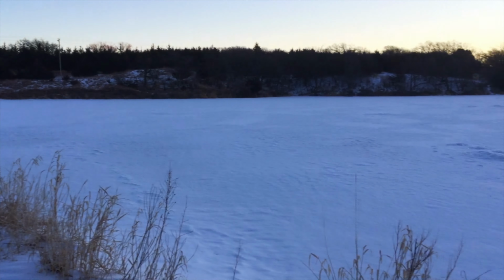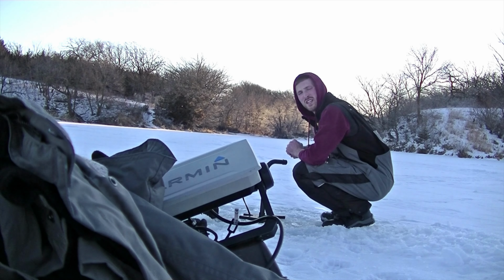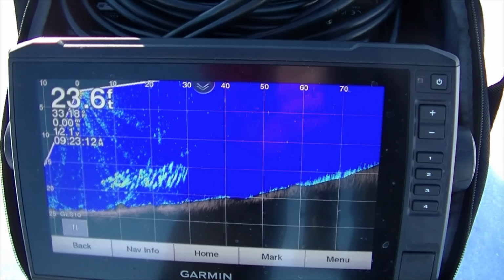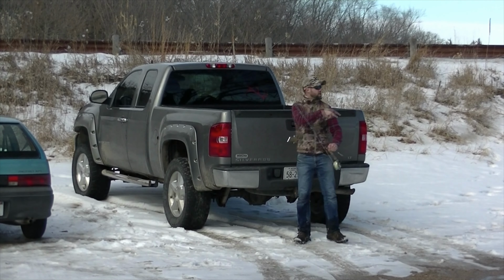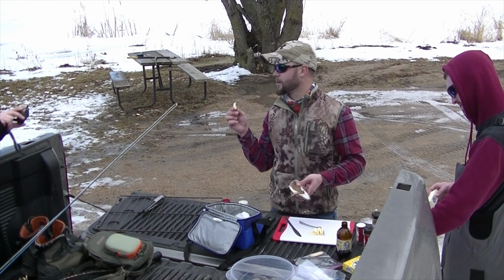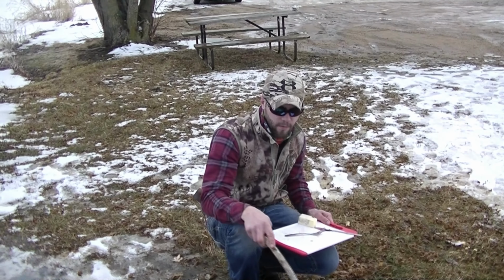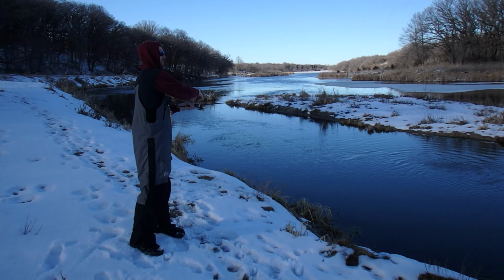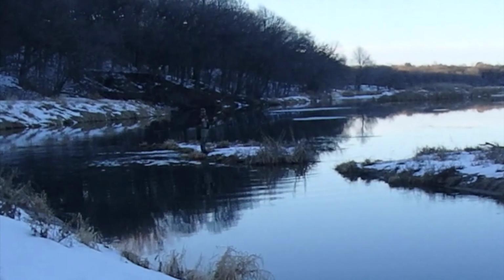Two for One Catch and Campfire Cook: Seven Fish S2 E42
A GREAT day on the water and ice.  Good friends and good food!

As always, If there is something you want to know or would like to see, put it in the comments.  We have a lot of ideas for videos, but would love to know what the world wants to see.

Be in our videos!  Send us a photo of you that is awesome and we will feature you in an end-screen segment on an upcoming video.